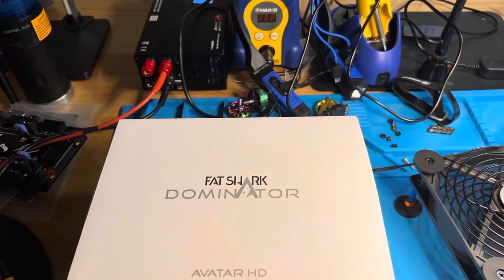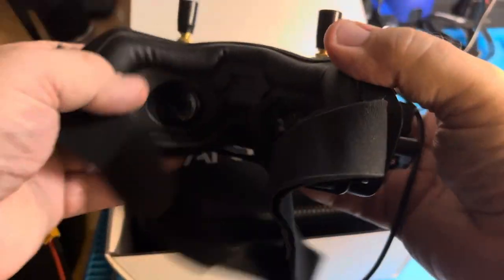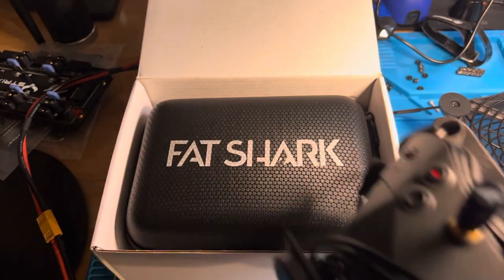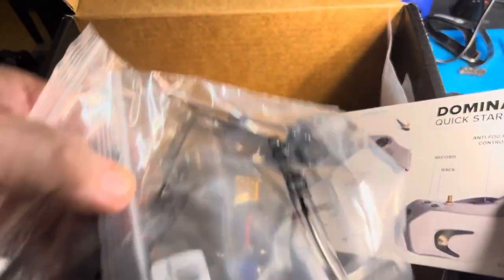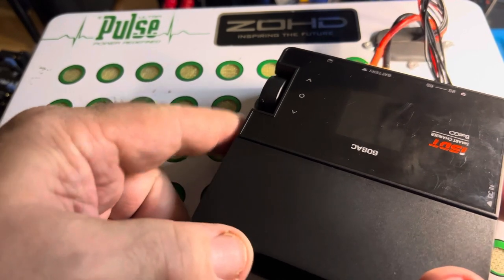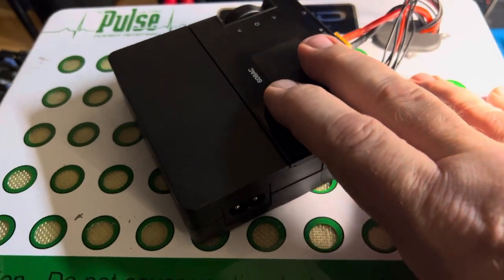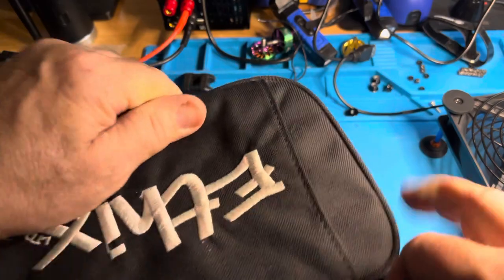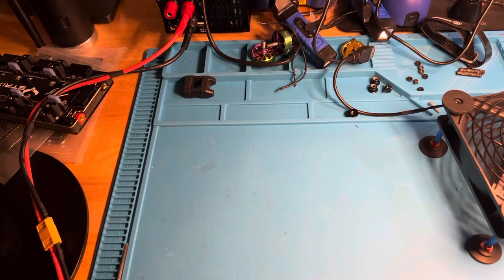Welcome Back to FPV Elroy Queen!